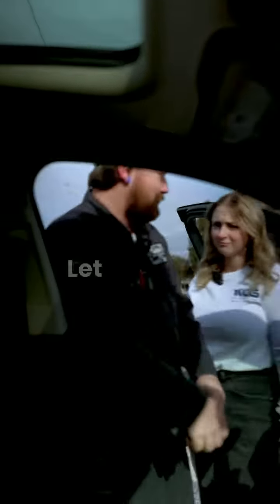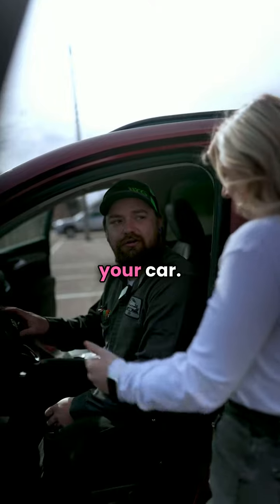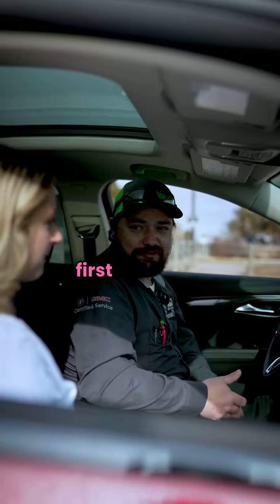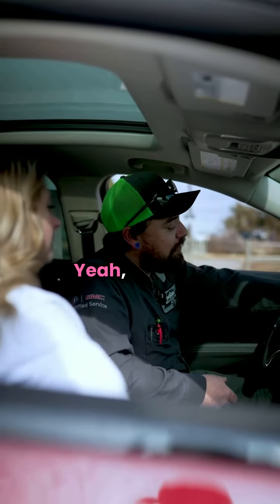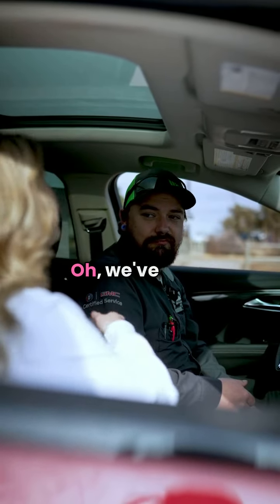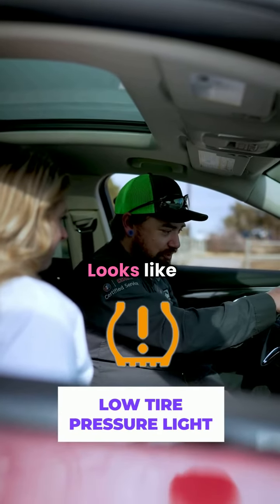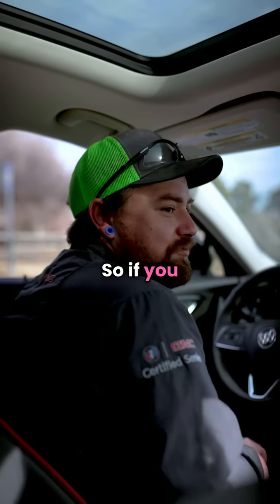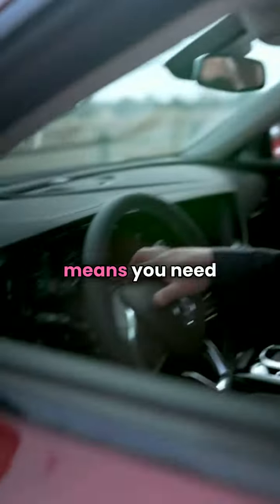Maintenance Matters- Understanding The Dashboard Lights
Not sure what your dash lights mean? In this episode of Maintenance Matters Cory talks us through what each indicator means. Share with a friend who seriously doesn't speak car! (like Blue)